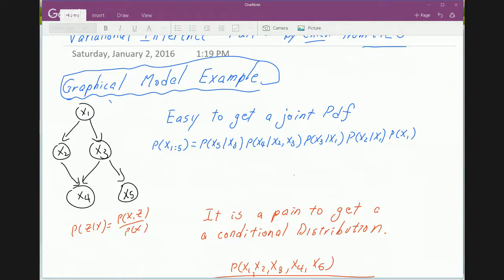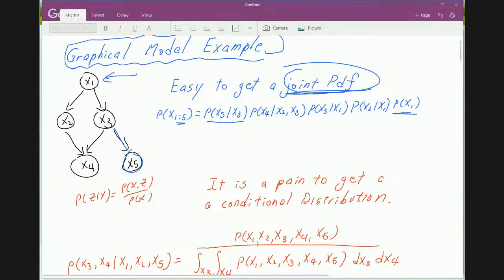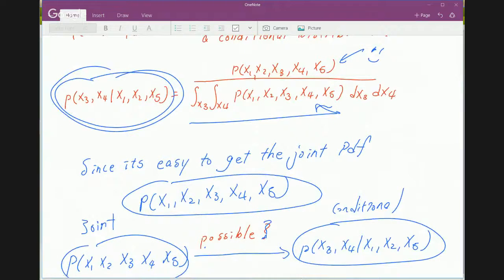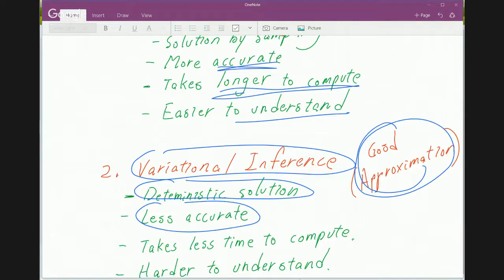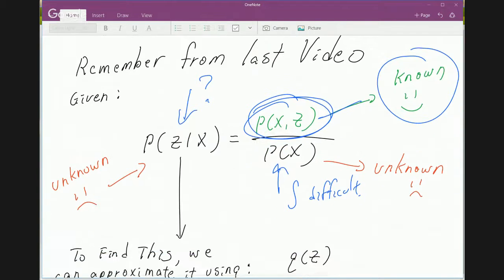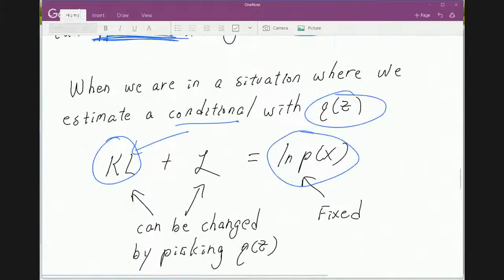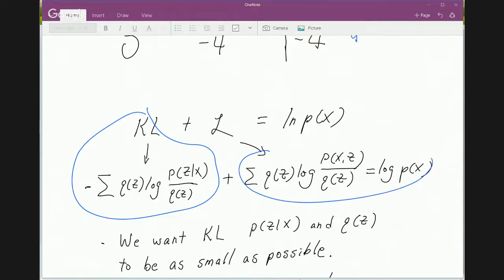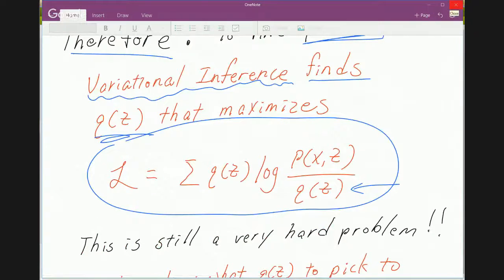variational inference Part 3 ( Purpose of variational inference )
Starting to talk about variational inference, defines the purpose and the formulation that we are trying to maximize.